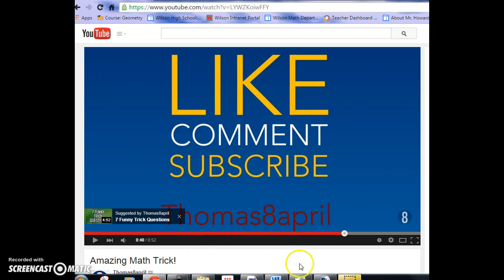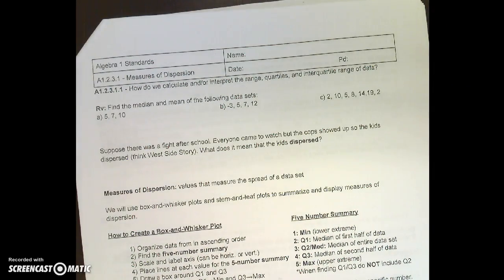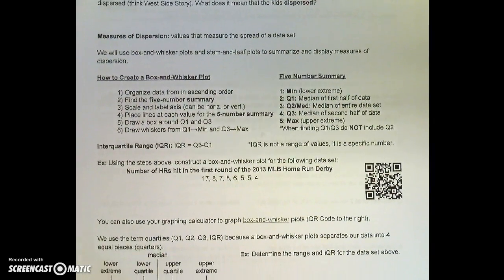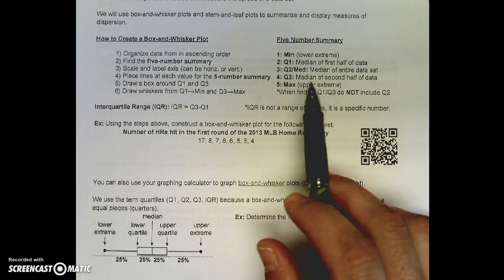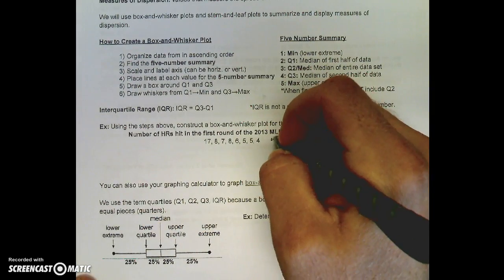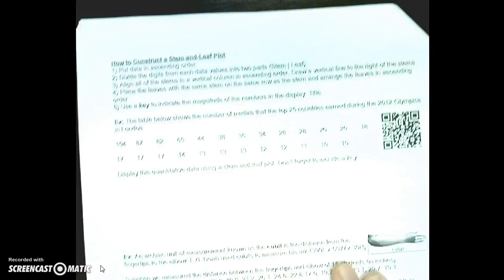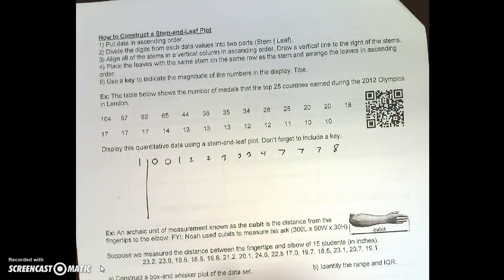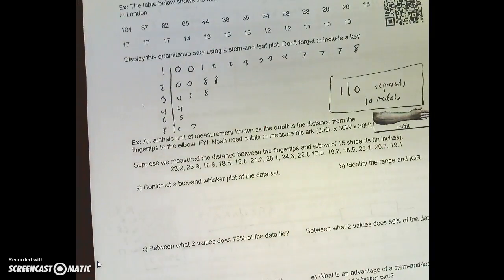Measures of Dispersion